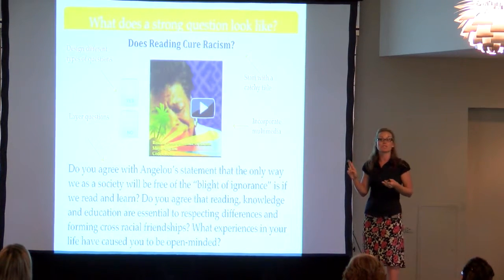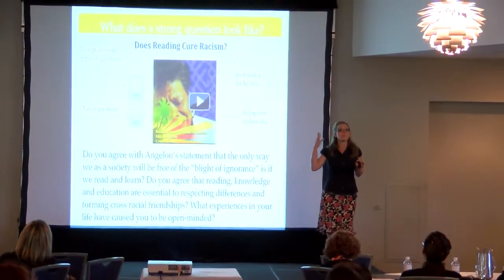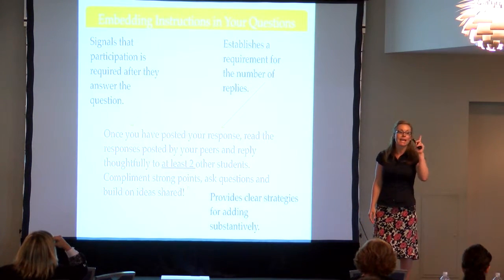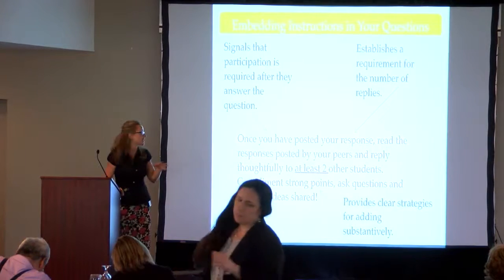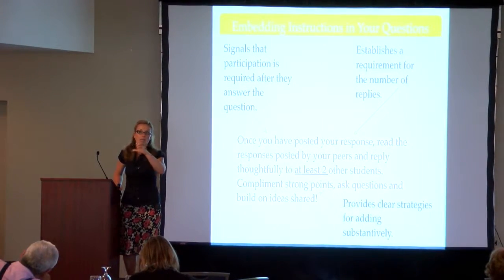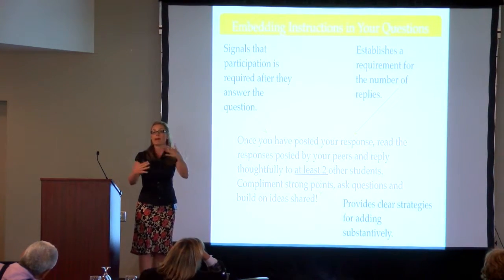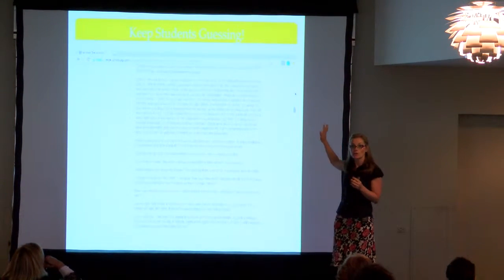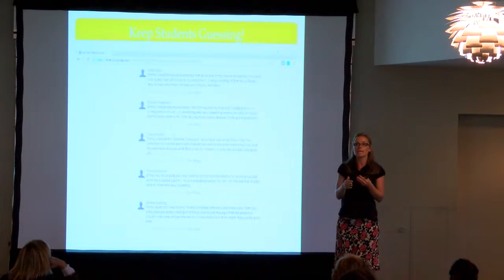BL Immersion Week Successful Online Discussions Step 3